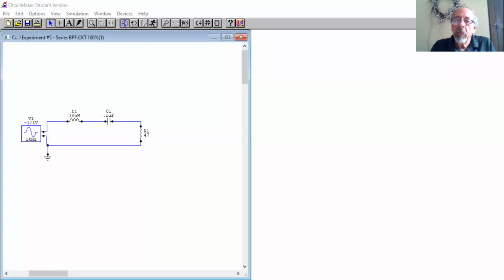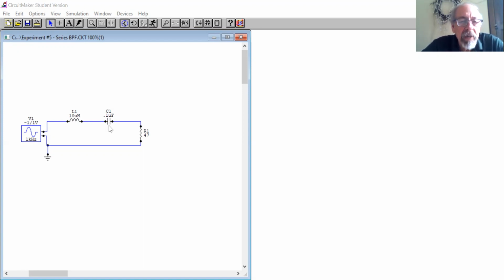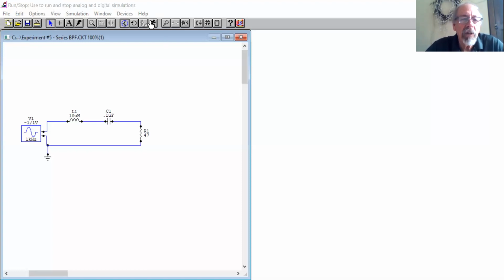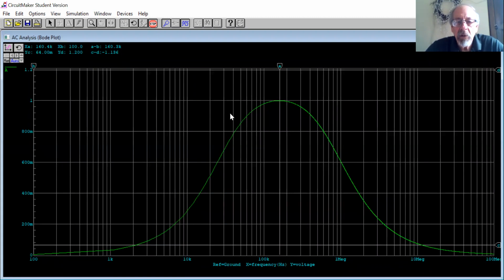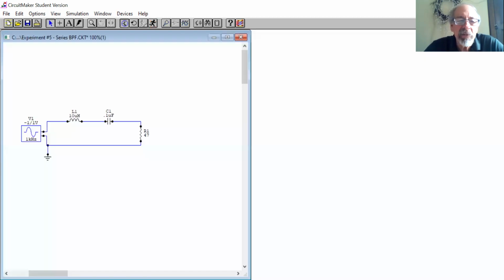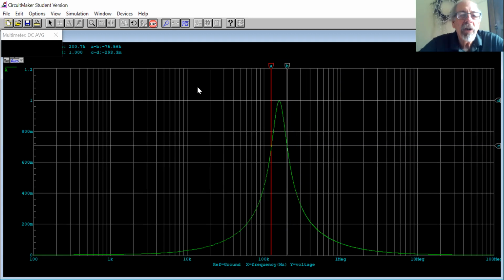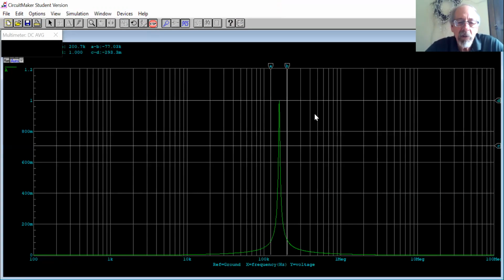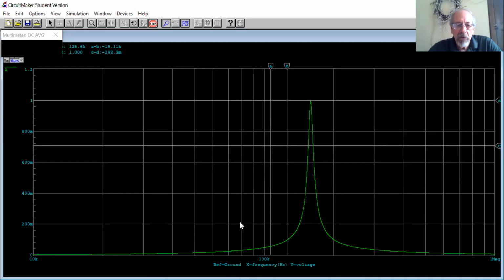EGR-226 Experiment #5 CM Simulation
A short video about using CM to simulate Experiment #5 - A series resonant circuit